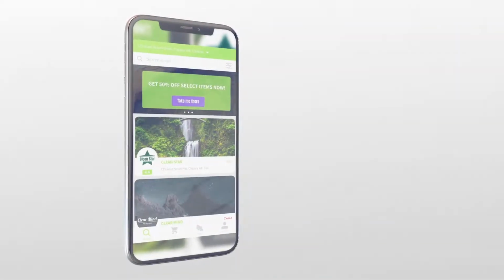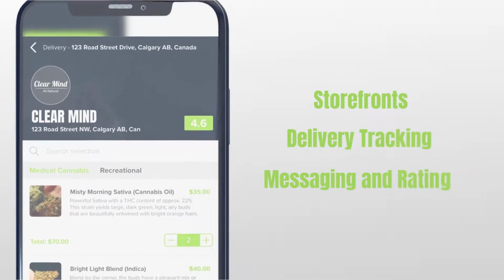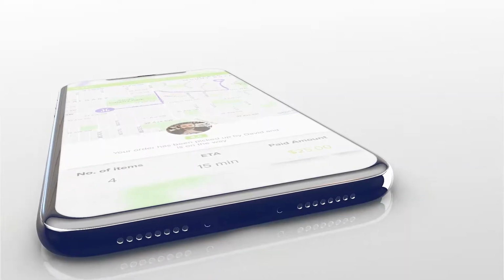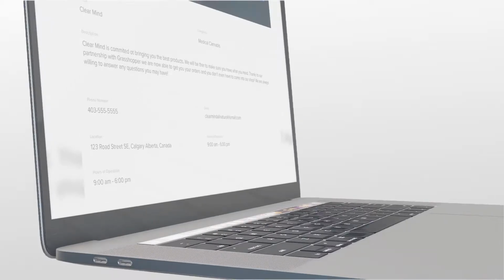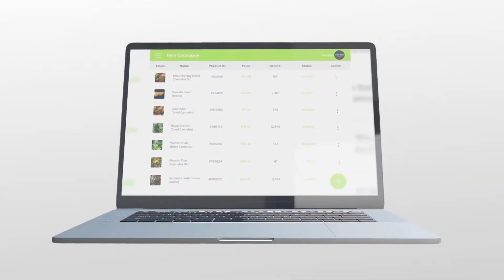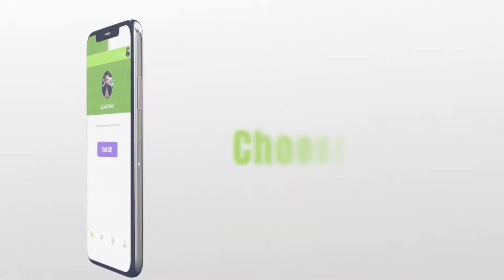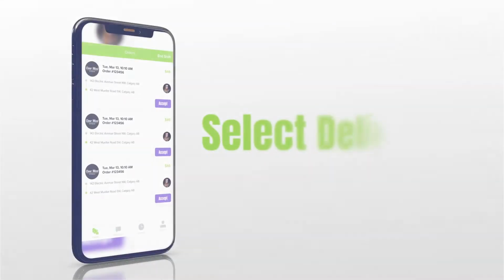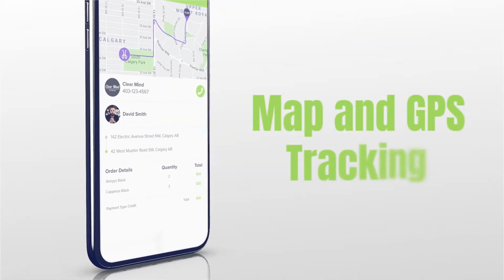Grasshopper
Grasshopper is a mobile delivery app